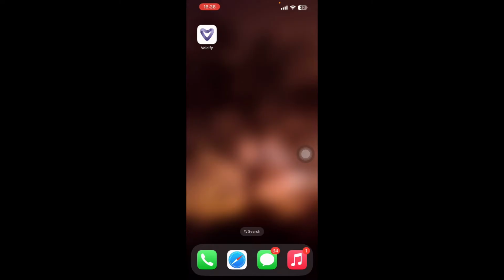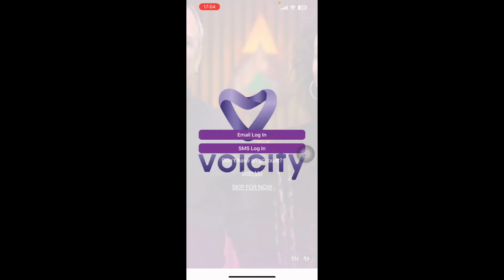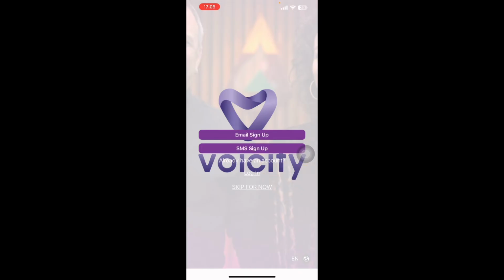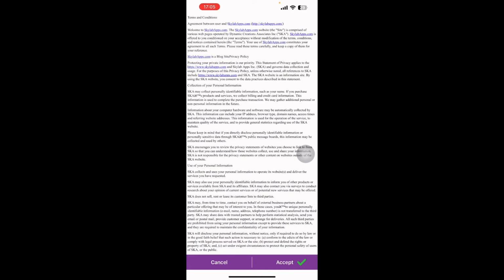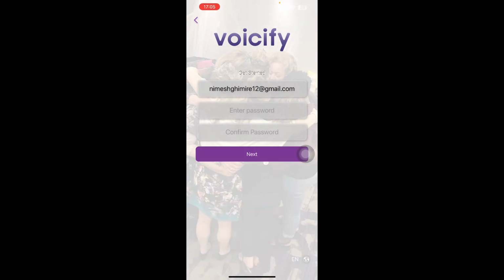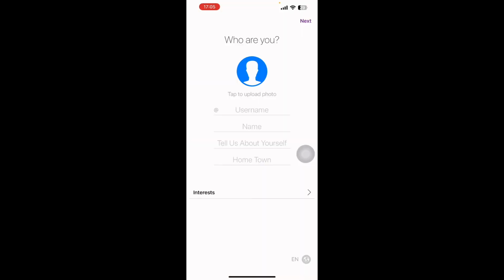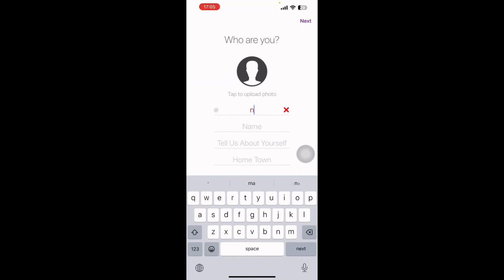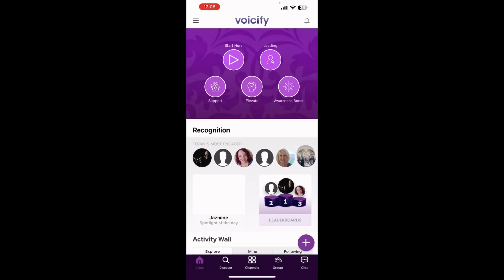How to Sign Up Voicify Account 2023? Create/Open Voicify App Account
Discover the world of voice-activated convenience with Voicify! In this tutorial, we'll guide you through the steps to sign up with your Voicify app, enabling hands-free control and personalized experiences. Watch now to simplify your daily tasks!